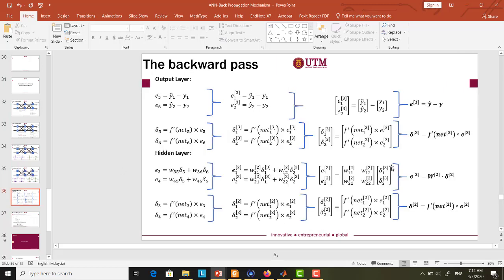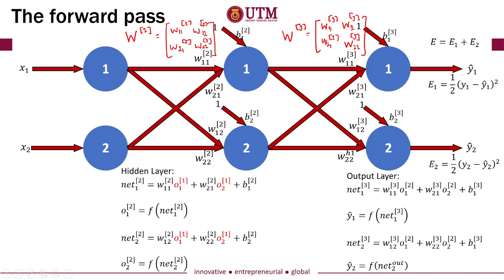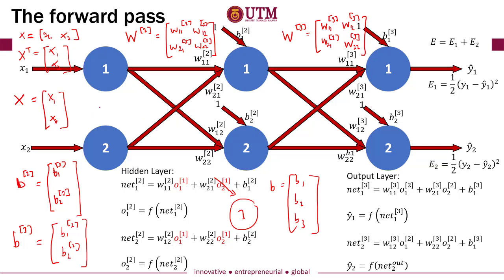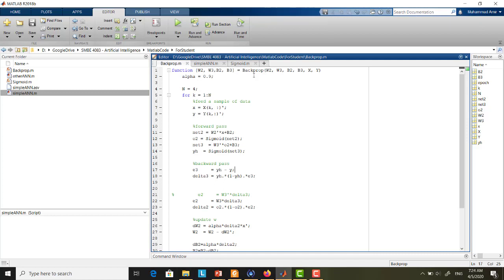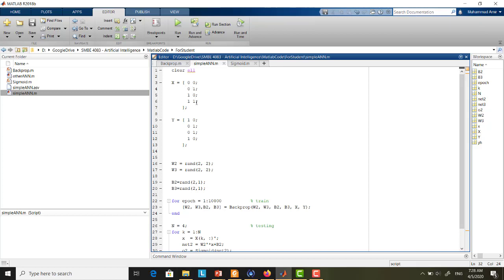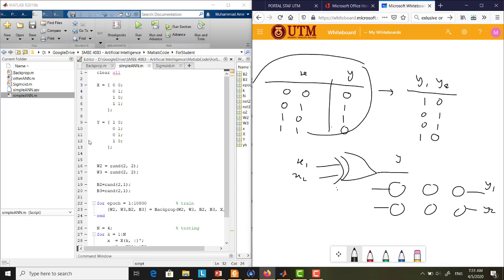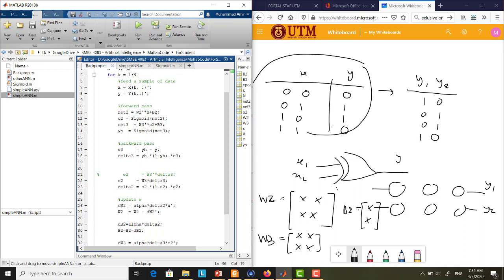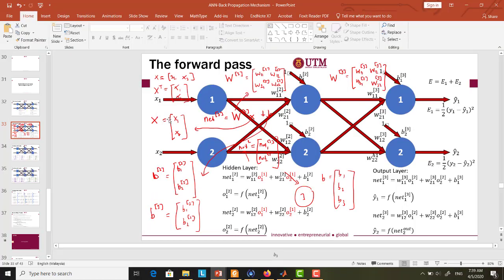ANN4 Building Matlab Code From Scratch Part 3